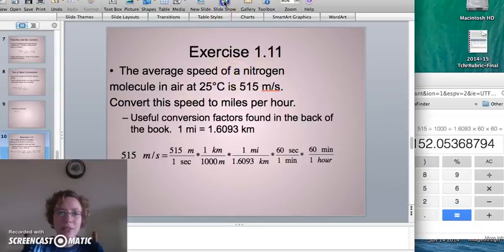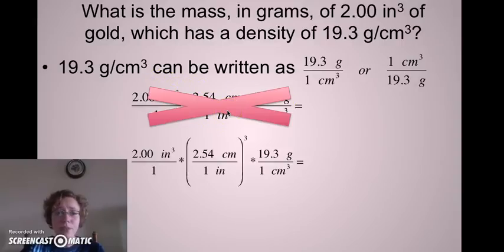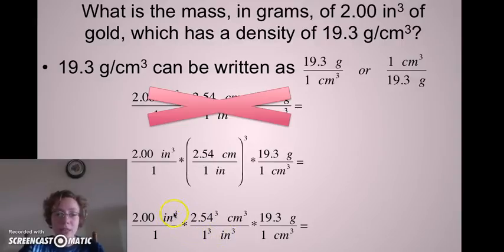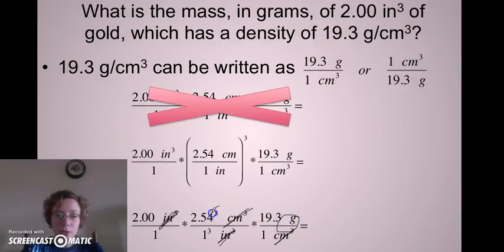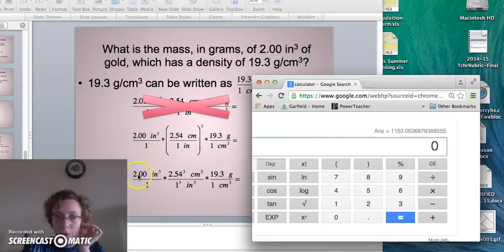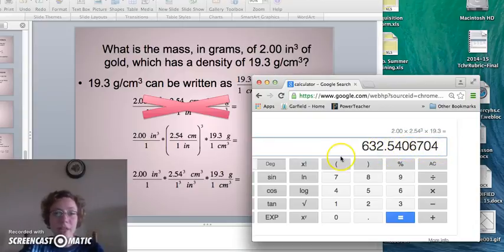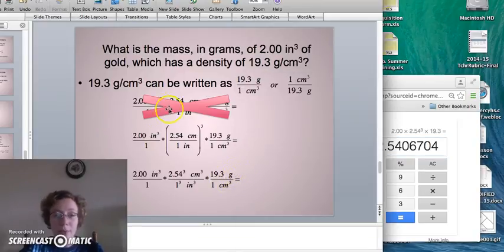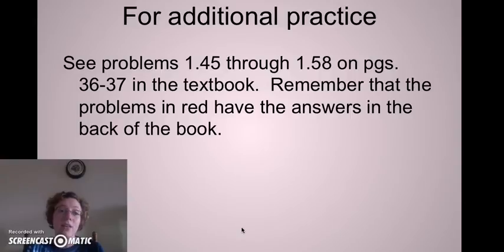CRHS McIrvin 1.6 Part 2 DA